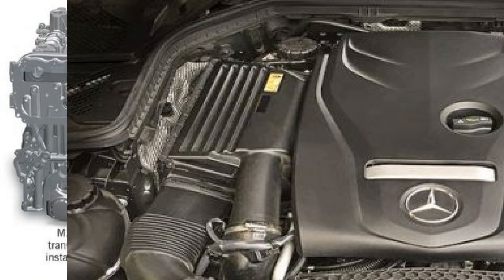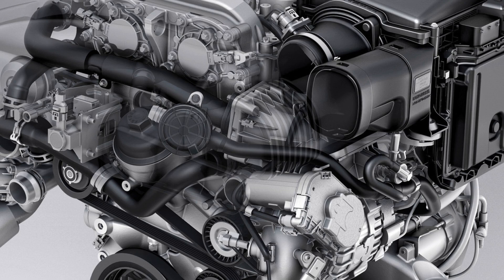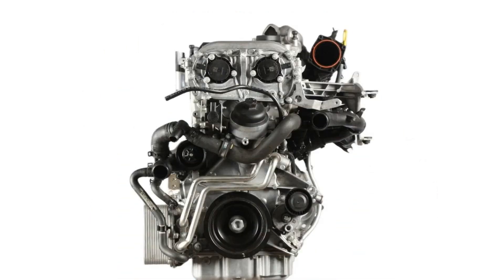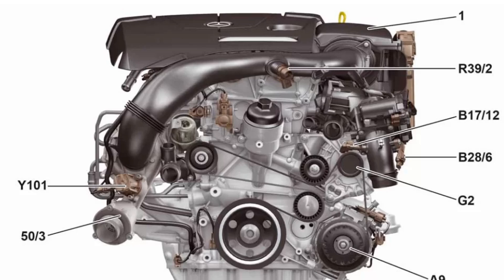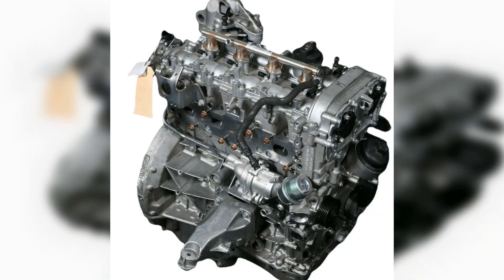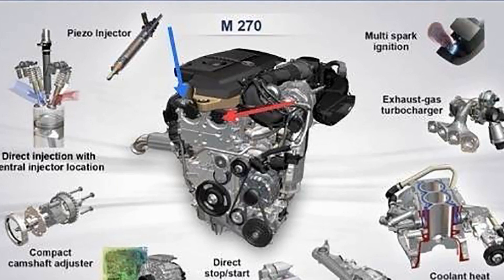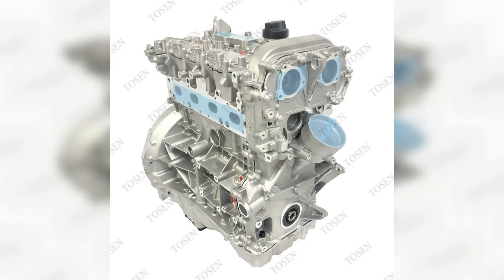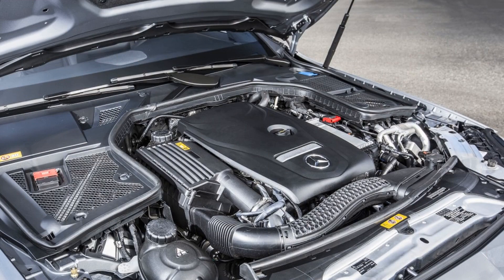Unveiling the Mercedes M274 Engine: Performance, Features, and Innovations Explained!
Mercedes M274 engine

In this comprehensive video, we delve into the intricacies of the Mercedes M274 engine, a remarkable powerplant that has become a cornerstone of the brand's engineering excellence. Designed for a range of Mercedes-Benz models, the M274 is a turbocharged inline-four engine that exemplifies the perfect blend of performance, efficiency, and reliability.

We begin by exploring the engine's specifications, highlighting its displacement, power output, and torque characteristics. With a focus on its innovative design, we discuss the advanced technologies that set the M274 apart from its competitors, including its direct fuel injection system, variable valve timing, and turbocharging capabilities. These features not only enhance performance but also contribute to improved fuel efficiency and reduced emissions, aligning with modern automotive standards.

Throughout the video, we provide a detailed analysis of the M274's performance in various driving conditions. Viewers will gain insights into how this engine performs in urban environments, on the highway, and during spirited driving scenarios. We also compare the M274 to other engines in the Mercedes lineup, showcasing its strengths and unique attributes.

In addition to performance metrics, we delve into the engineering behind the M274. Our expert commentary covers the materials used in its construction, the cooling and lubrication systems, and the overall design philosophy that Mercedes-Benz employs to ensure longevity and durability. We also touch on common issues that owners may encounter and provide tips on maintenance and care to keep the engine running smoothly for years to come.

To enhance viewer understanding, we include visual aids such as animations and diagrams that illustrate the engine's internal components and workings. This visual representation helps demystify the complexities of the M274, making it accessible to both automotive enthusiasts and casual viewers alike.

As we wrap up the video, we discuss the future of the M274 engine and its role in the evolving landscape of automotive technology. With the rise of electric and hybrid vehicles, we consider how traditional internal combustion engines like the M274 will adapt to meet new challenges and consumer demands.

Whether you're a Mercedes-Benz aficionado, an automotive engineer, or simply curious about what makes this engine tick, this video offers a wealth of information and insights. Join us as we celebrate the engineering marvel that is the Mercedes M274 engine, and discover why it continues to be a favorite among drivers and enthusiasts around the world.